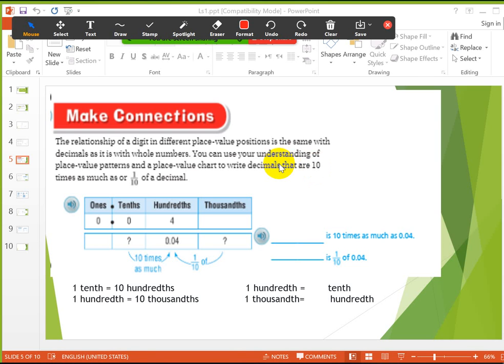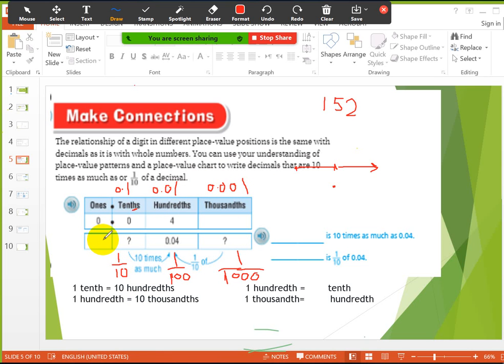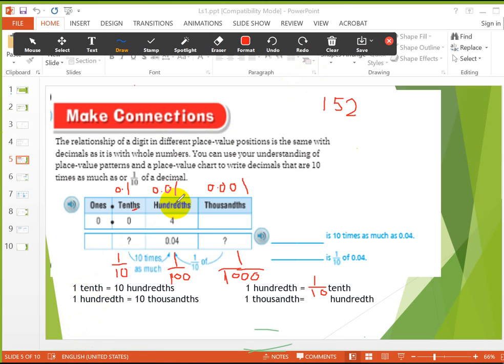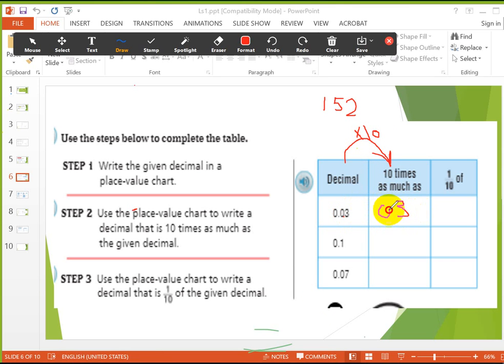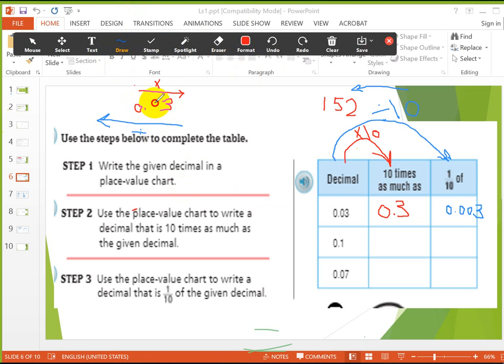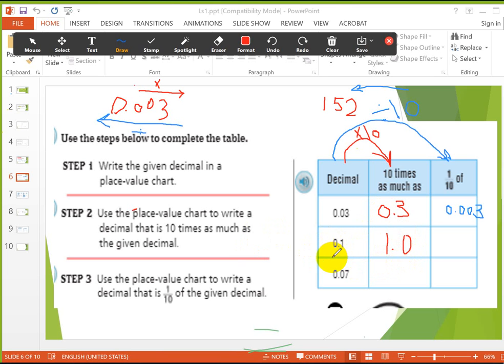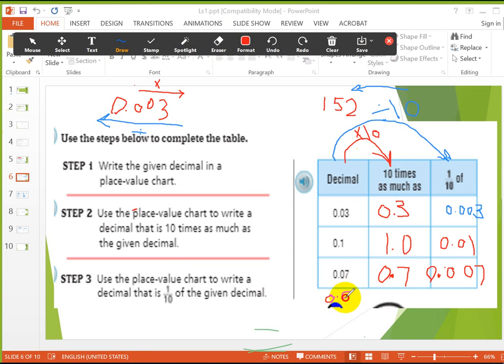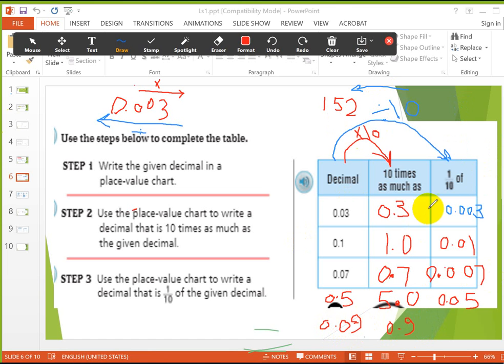Ls 3 1 p1